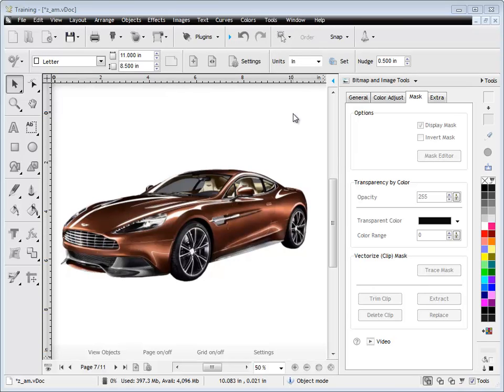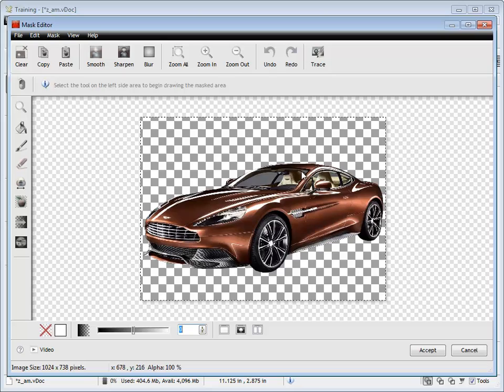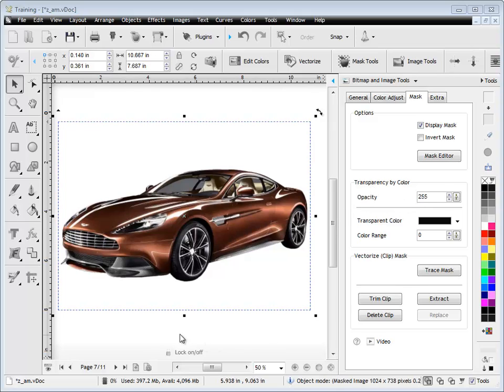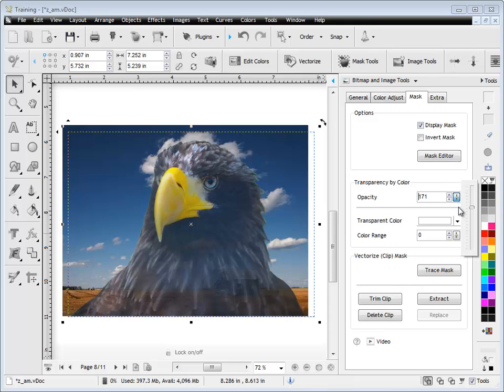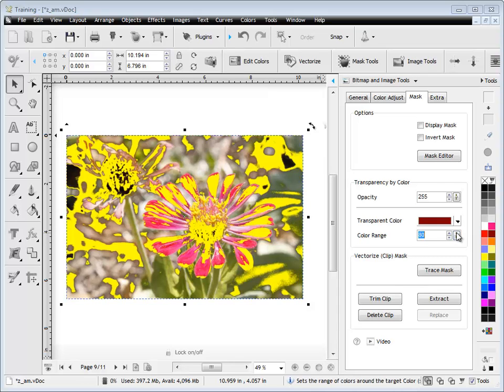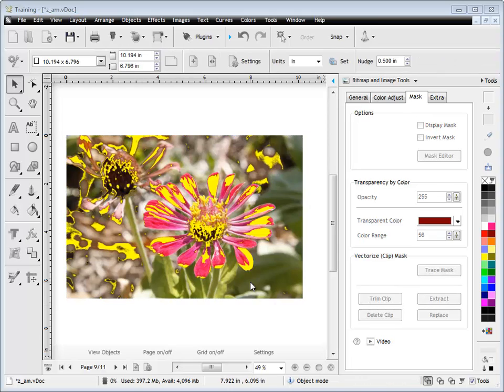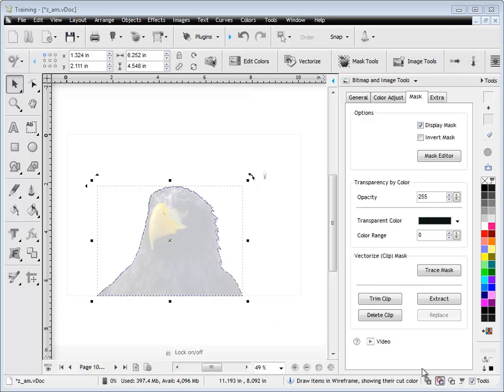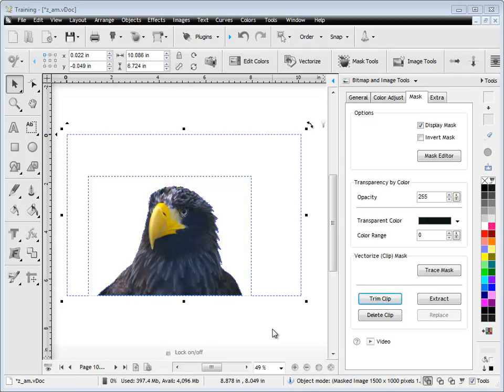Quick Lesson: DesignCenter - Mask and Mask Editing Tools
A quick lesson on working with the Mask Images tools from the Mask tab from the Bitmap and Image Tools, tool panel in the DesignCenter.